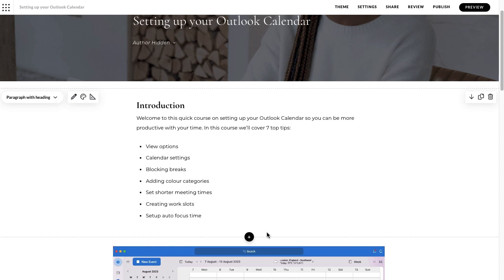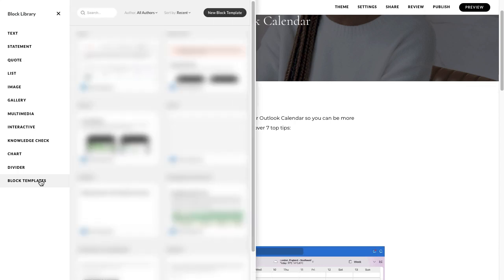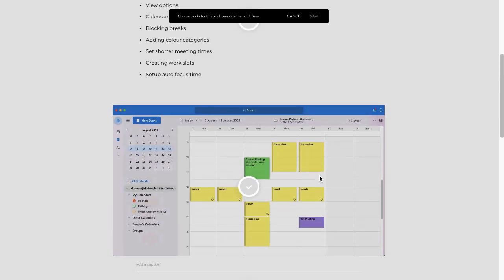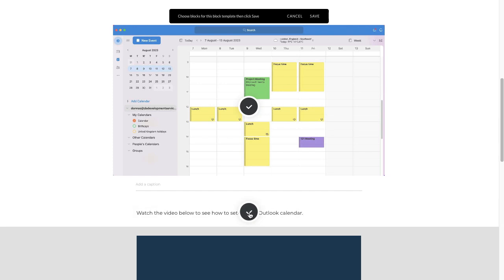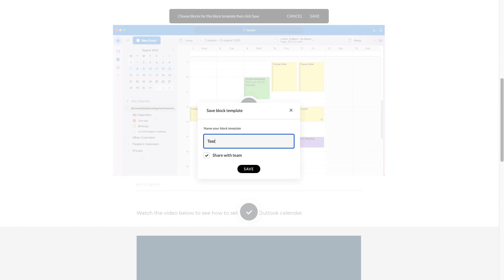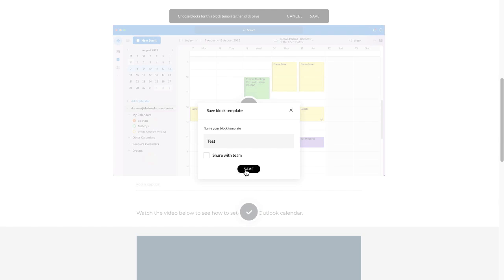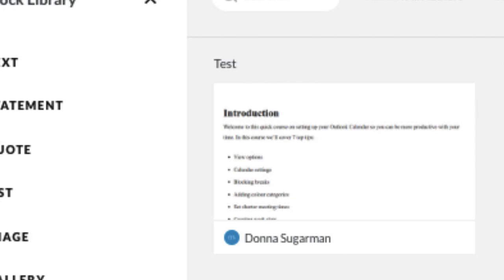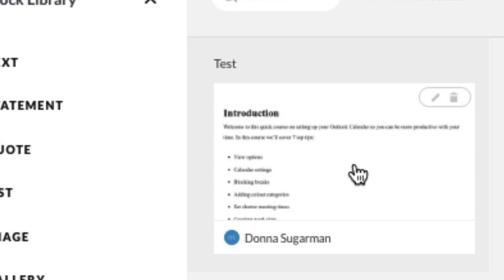Articulate Rise - Using block templates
This video will look at how to use block templates in Articulate Rise.